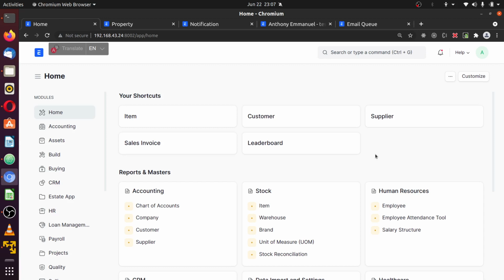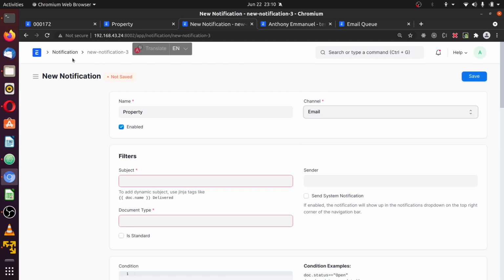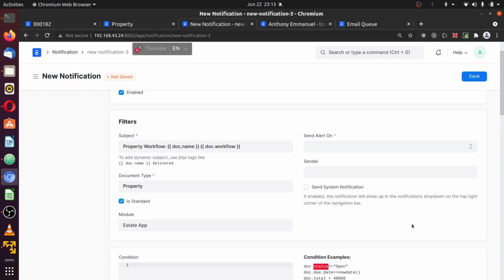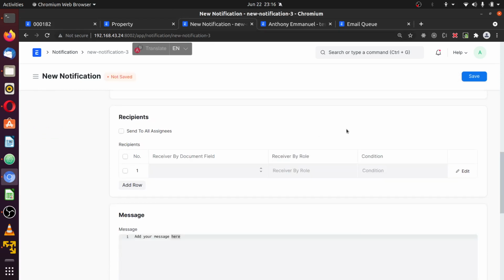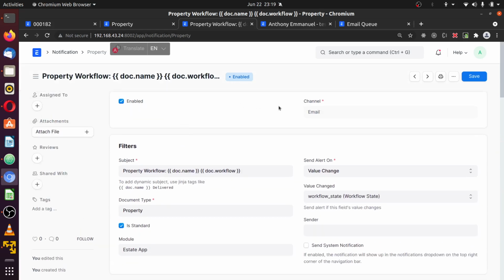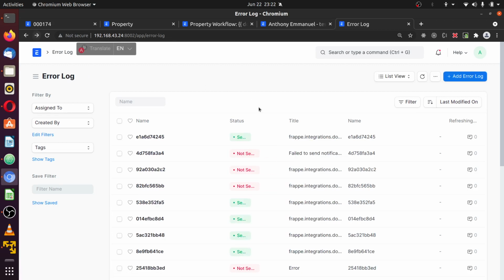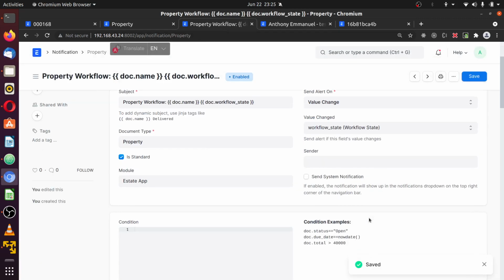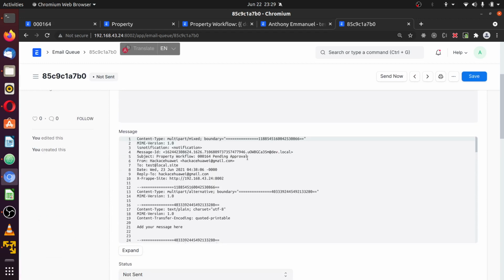57. Workflow Email Notification - Frappe ERPNExt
In this tutorial, you will learn how to send workflow email notification to the right recipients based on workflow state in ERPNext Frappe.